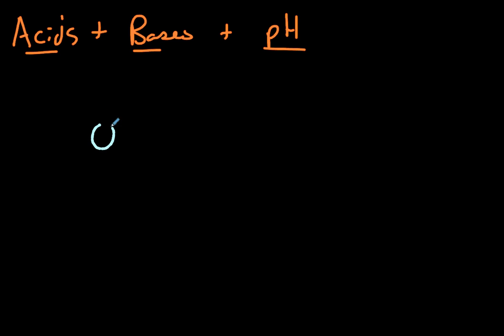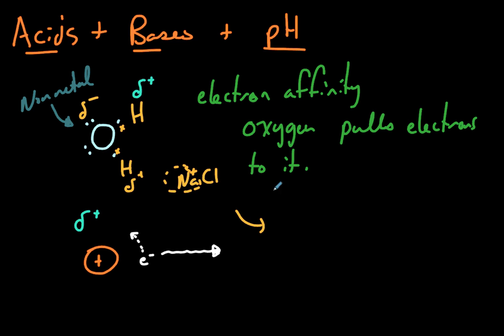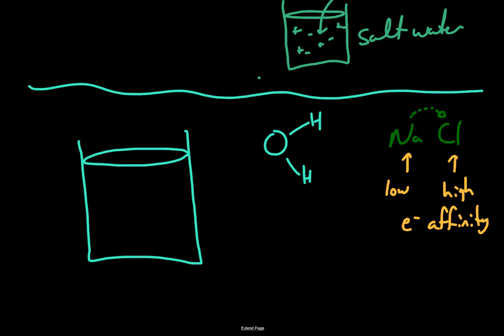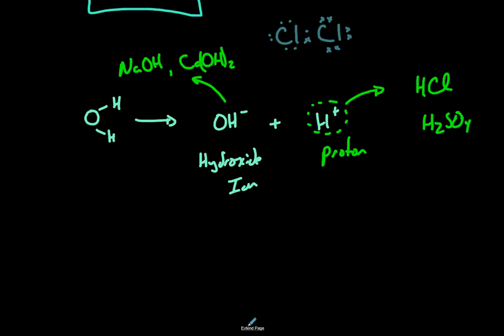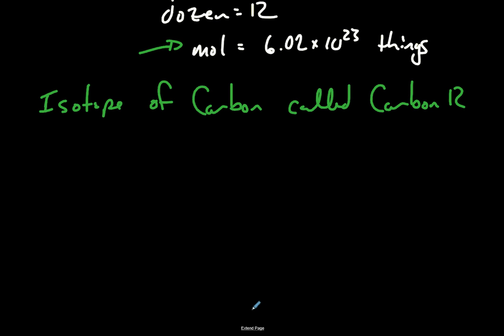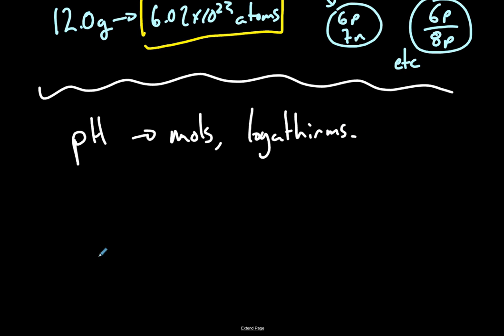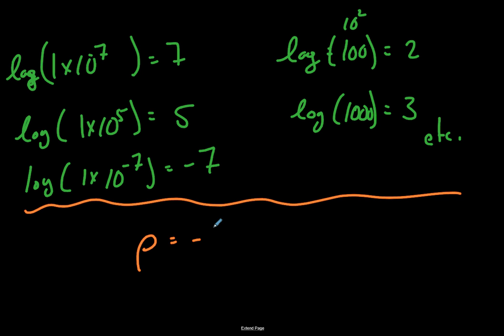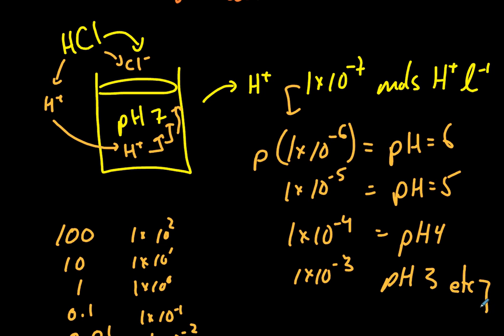How pH works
An explanation of pH. Also a brief primer on the mol, as well as logarithms.